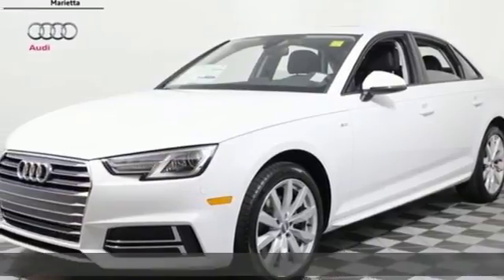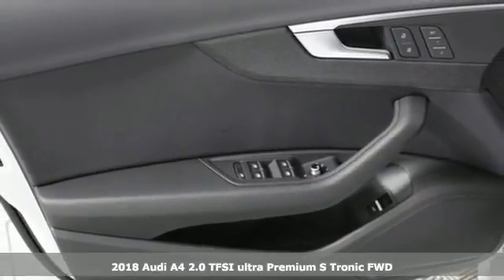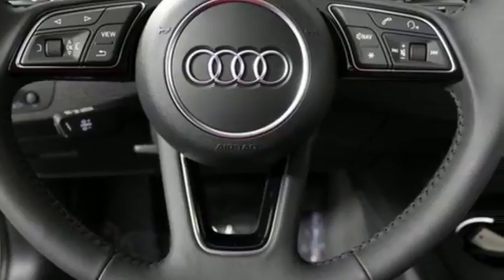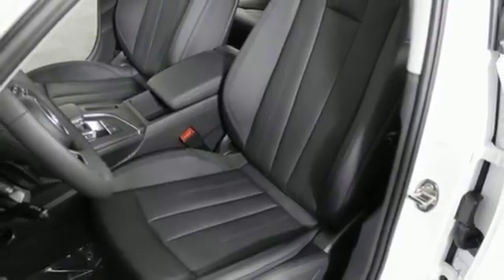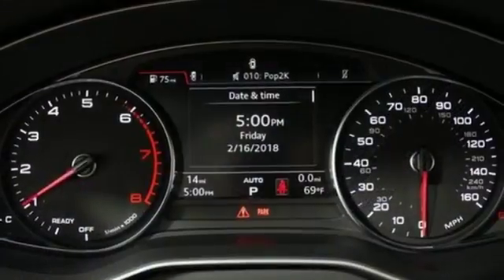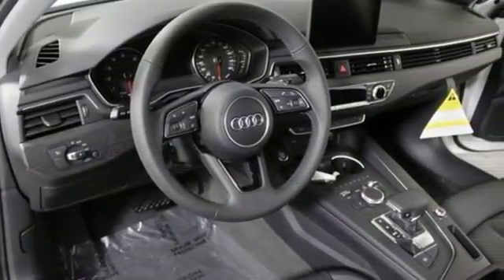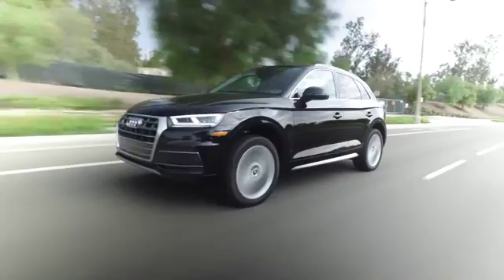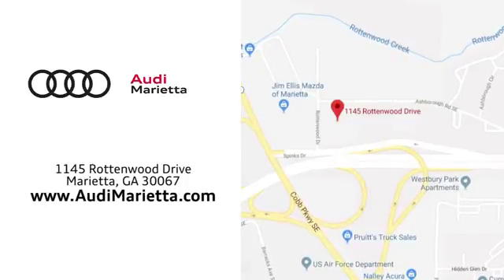New 2018 Audi A4 Marietta Atlanta, GA U49160 - SOLD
Year: 2018
Make: Audi
Model: A4
Trim: 2.0T
Engine: 2.0L I4 TFSI DOHC
Transmission: 7-Speed Automatic S tronic
Color: White
Interior: Black
Stock #: U49160
VIN: WAUKMAF45JA108510
2018 Audi A4 2.0T FrontTrak glacier white metallic 7-Speed Automatic S tronic, black Leather. 37/27 Highway/City MPGbrbr2016 Audi Dealerrater Dealer of the Year. Additional incentives and offers may apply. Family owned and operated for over 40 years.

Address:
1715 Cobb Parkway South